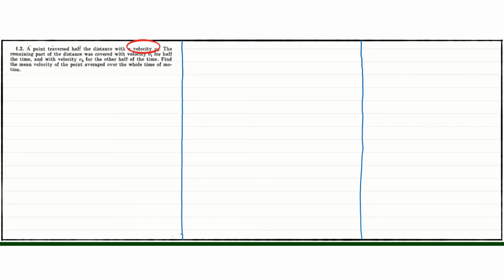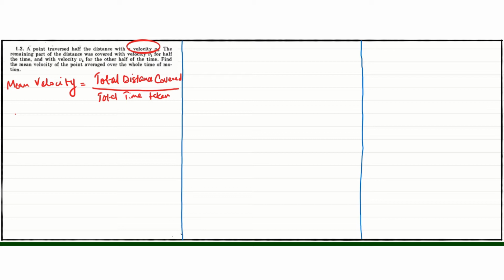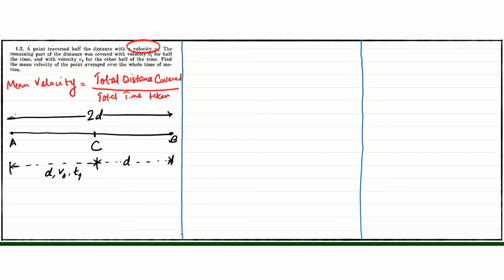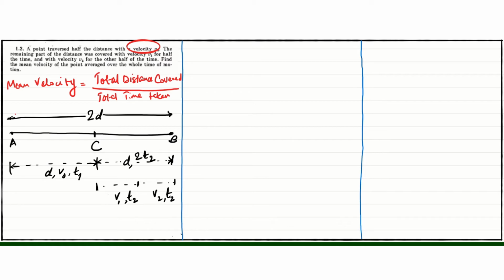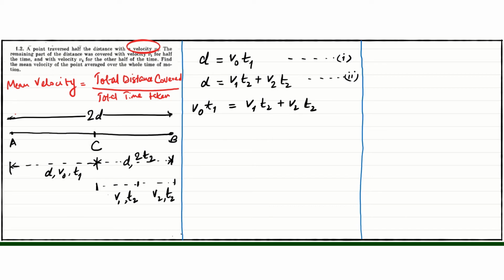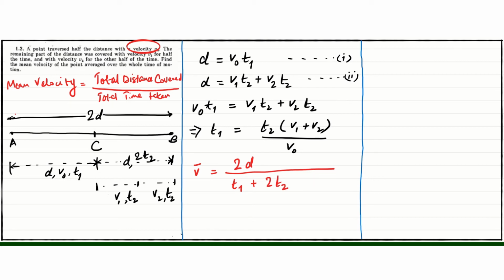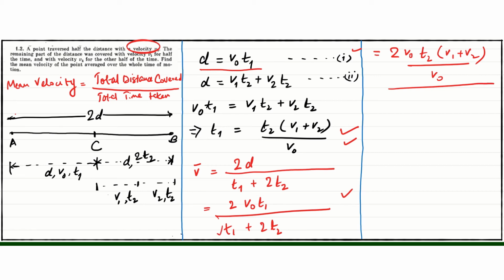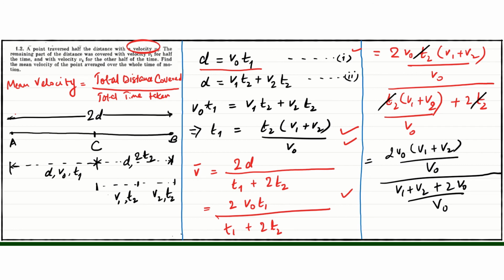Physics - Session-7: I.E.Irodov Prob-1.2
Solution of Problem 1.2 from I.E.Irodov's book "Problems in General Physics"

This is a simple problem under Kinematics and involves the concept of Average Velocity / Speed.